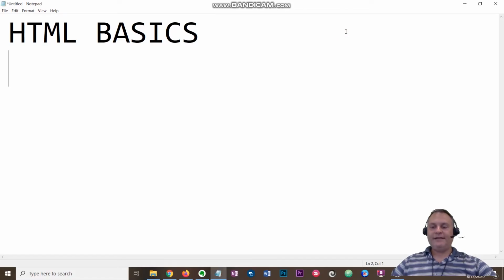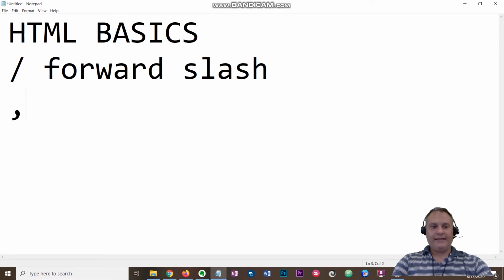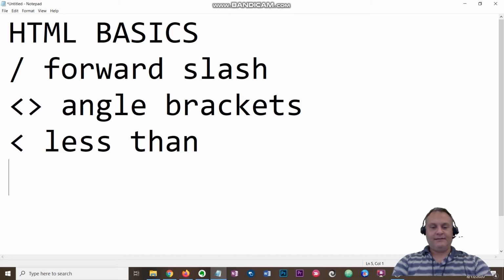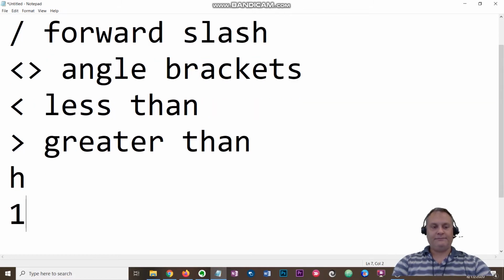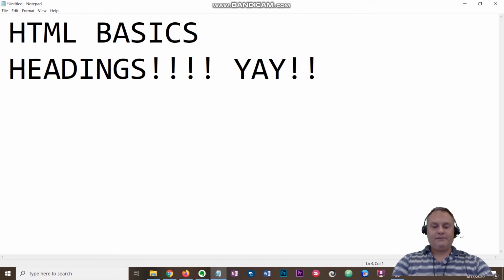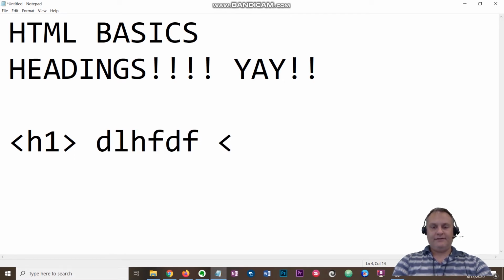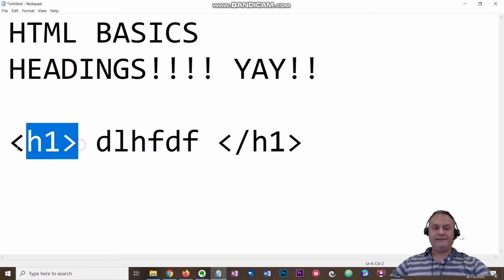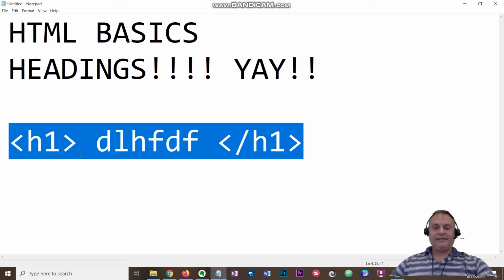HTML Headings with Mr Meador